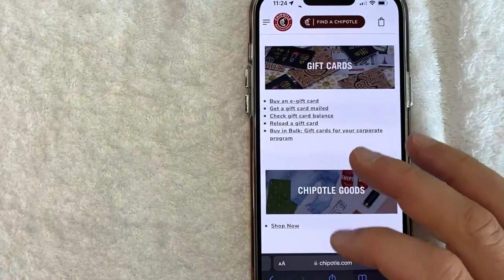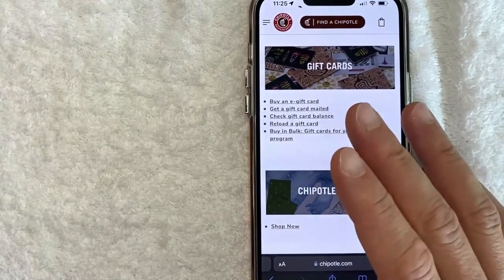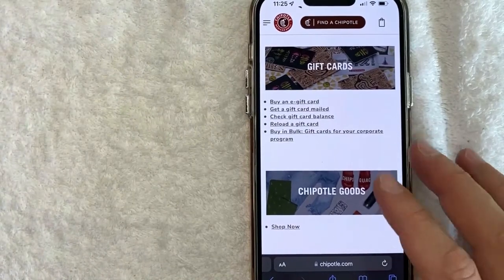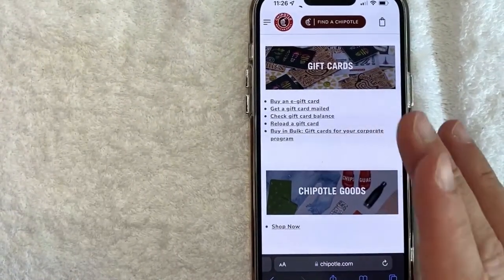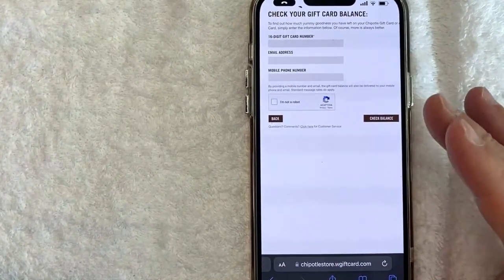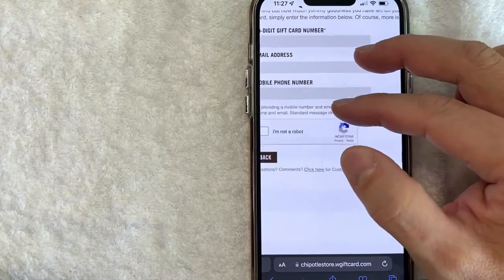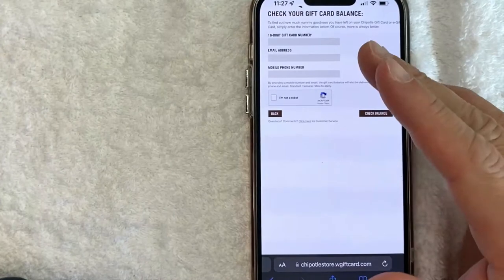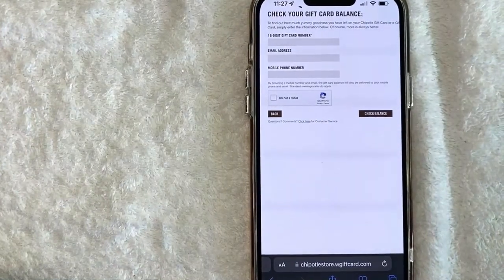✅ How To Check Chipotle Gift Card Balance 🔴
Chipotle Mexican Grill, Inc. often known simply as Chipotle, is an American chain of fast casual restaurants specializing in bowls, tacos and Mission burritos made to order in front of the customer. Chipotle operates restaurants in the United States, United Kingdom, Canada, Germany, and France. Its name derives from chipotle, the Nahuatl name for a smoked and dried jalapeño chili pepper